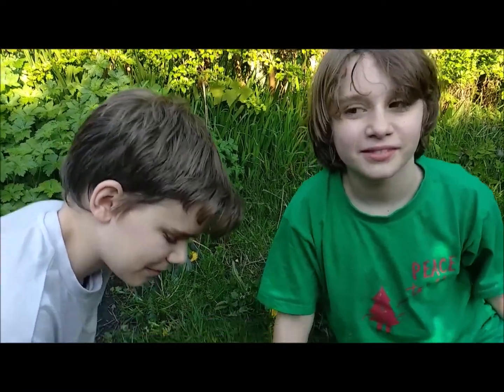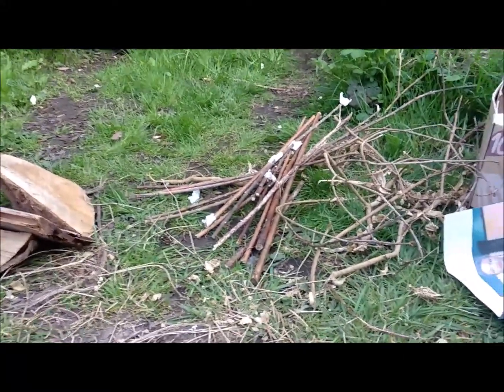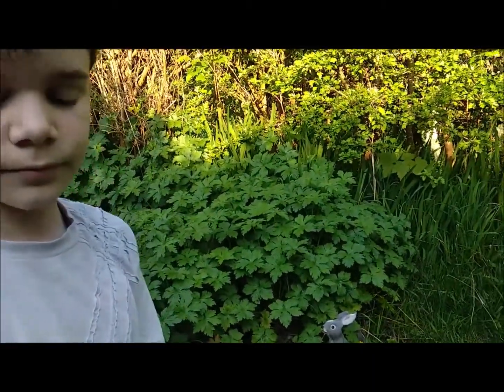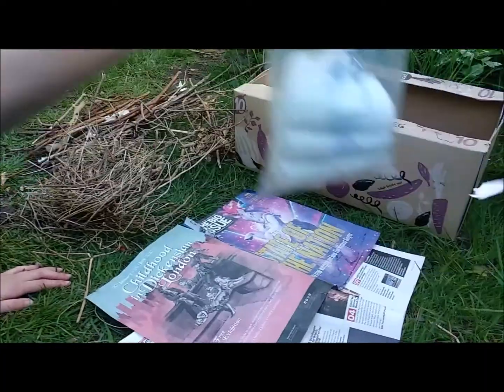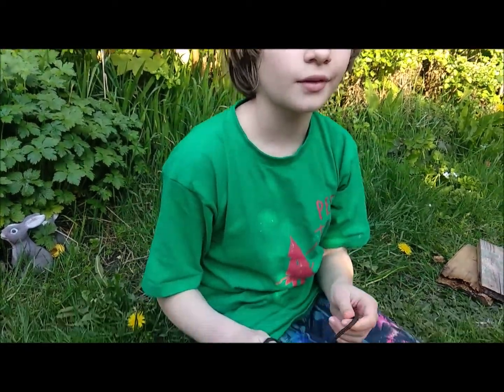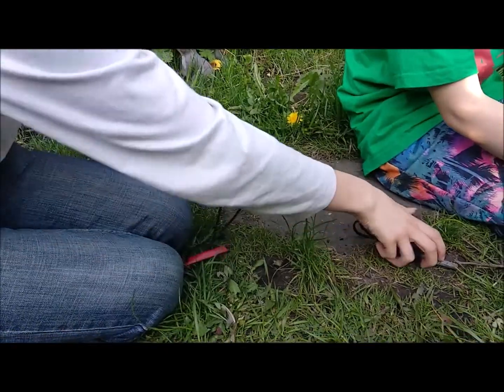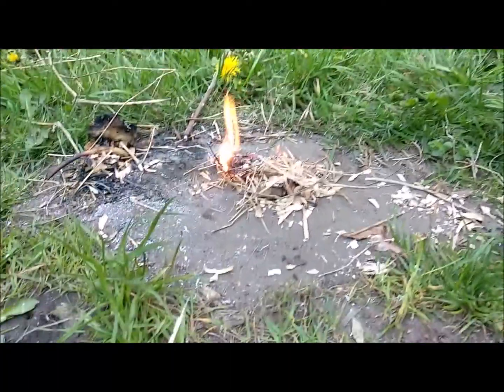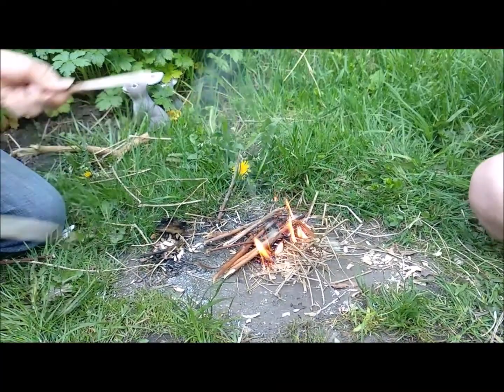Flint and Steel light a fire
Lighting a fire